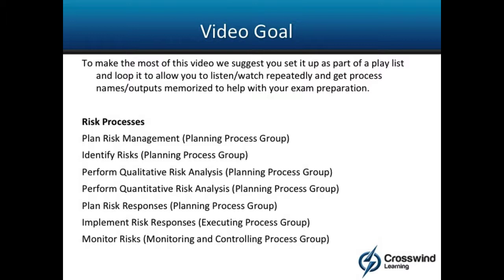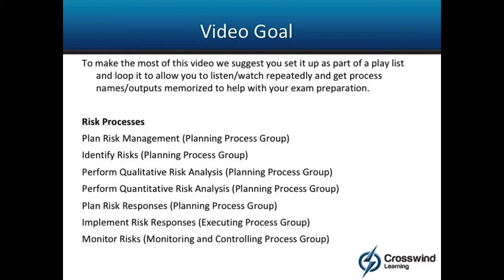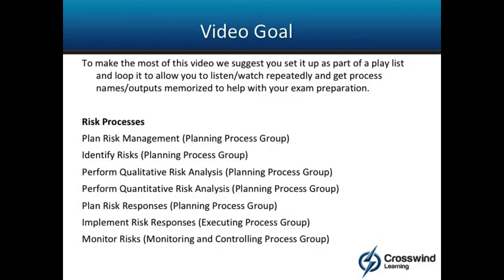Risk Processes and Outputs Videos 6 0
Audio brain dump lists to create a play list and listen to over and over to get your processes and main outputs memorized as you prepare for the PMI® Project Management Professional (PMP)® Exam. Included in the various videos are integration, scope, schedule, cost, quality, resource, communications, risk, procurement and stakeholder based on the PMBOK® Guide Sixth Edition.